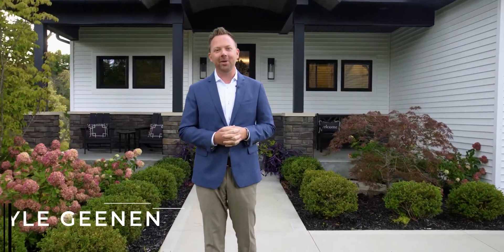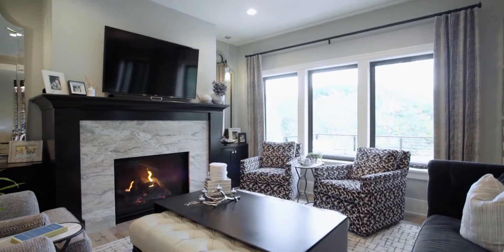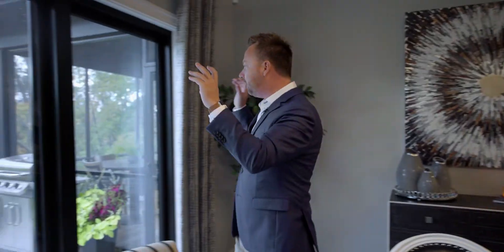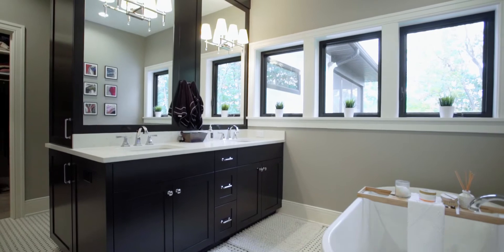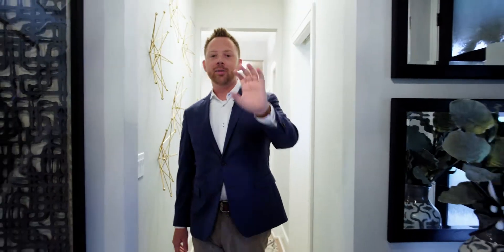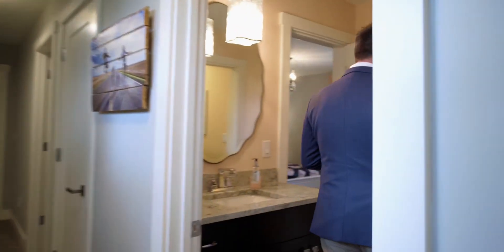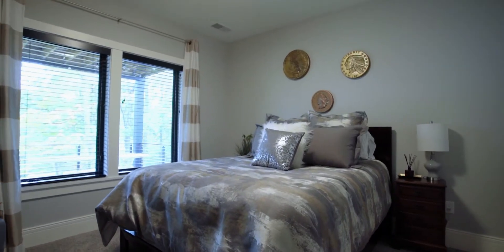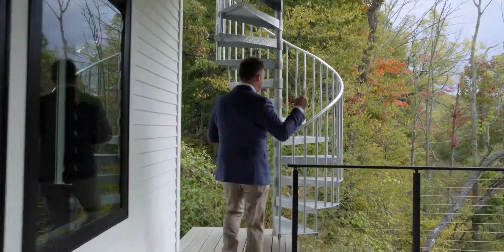Luxury Meets Everyday Living | 2724 Pinehill Dr. Holland, MI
Welcome home to this one of a kind property with nearly 4000 finished square feet in the highly desirable Timberline Acres on Holland's Northside. This Mike Schaap Builders custom home unites forward-thinking design & timeless luxury. Each room is intricately designed by Benchmark Design Studios: locally made custom Benchmark cabinetry, lux wall coverings & lighting and plenty more! The impressive open living area creates an intimate atmosphere that opens up to one of two entertaining decks. The upper level boasts 2 ensuite bedrooms and a flex bonus room. With a finished lower level, wet bar, wine cellar, personal gym and stunning views from the entertaining deck of protected Pine Creek wetlands, no other home in this high-end neighborhood has so many unique, entertaining options.